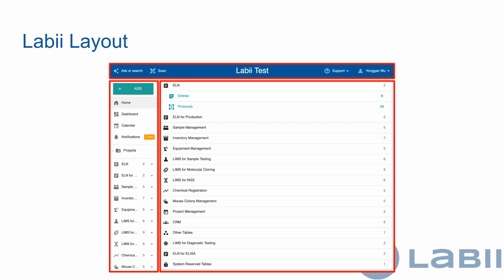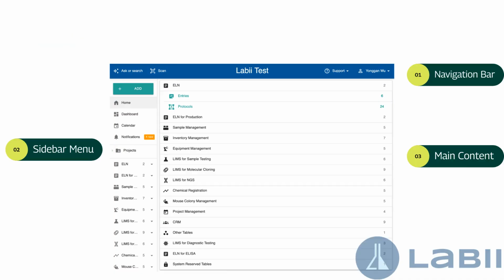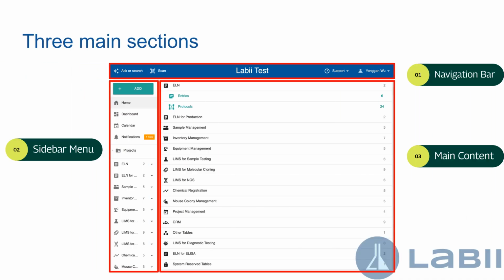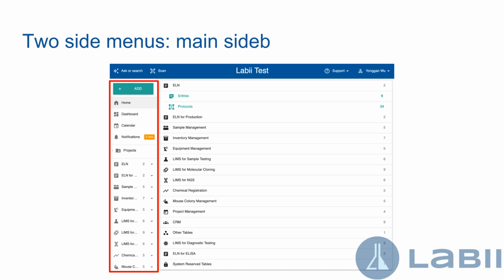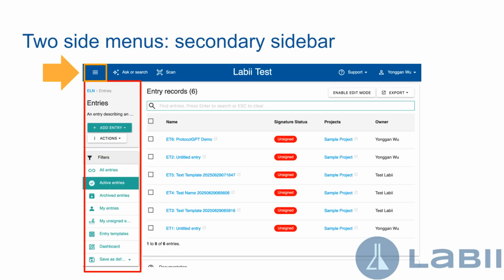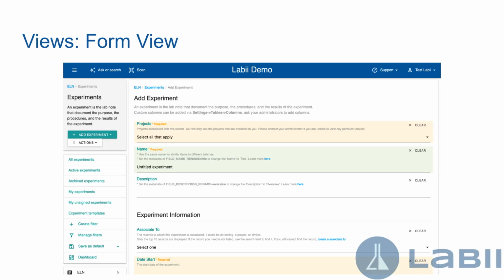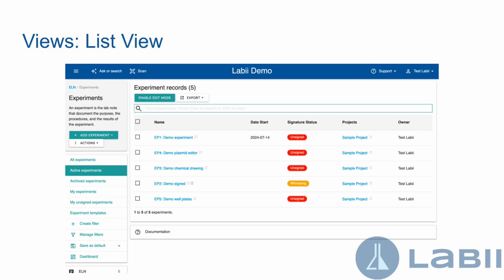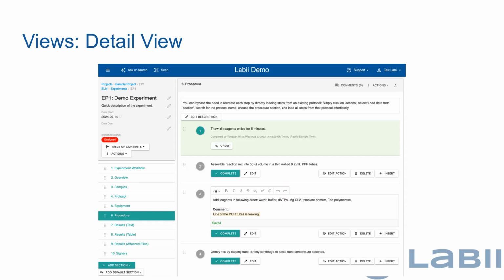Labii Quick Start Tutorial 03: Labii layout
In this third video of the Labii Quick Start Tutorial series, we’ll walk you through the layout of the Labii platform so you can confidently find what you need and work more efficiently.

You’ll learn about:
✅ The top navigation bar: search, support, and user profile
✅ The main sidebar: accessing projects, applications, and adding records
✅ The dynamic side menu: views, actions, filters, and more
✅ The main content area: where your data and records are displayed

Whether you’re new to Labii or just need a refresher, this video will help you understand how the platform is structured and how each part works together.